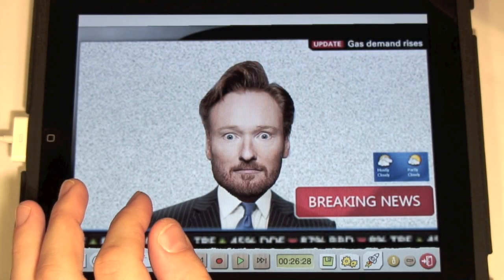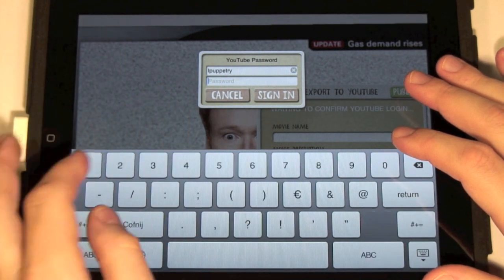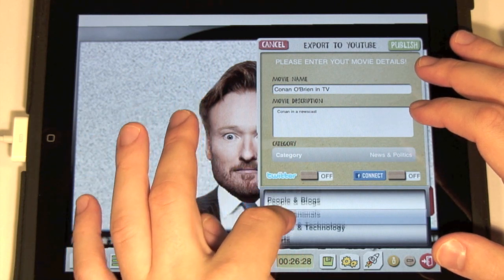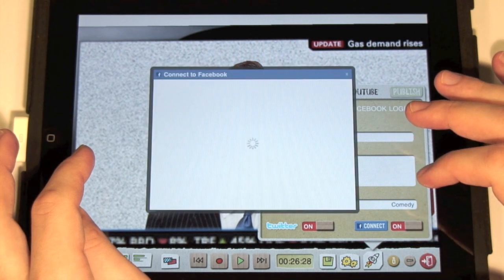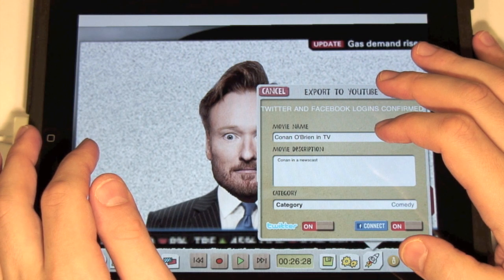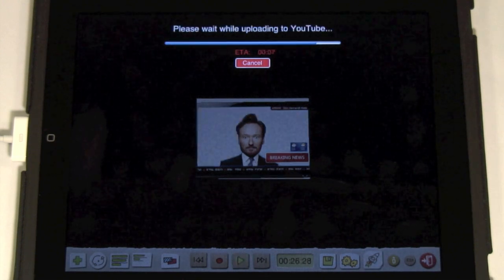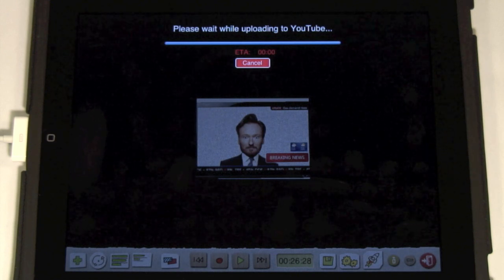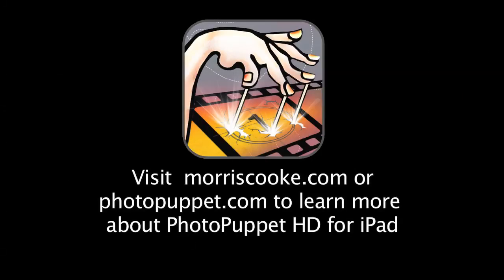iPad animation - exporting animation to Youtube, Twitter and Facebook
It's a PhotoPuppet HD tutorial movie, where we demonstrate how to export an animation to Youtube directly from animation toolkit and how to create links on Twitter and posts on Facebook right from PhotoPuppet HD.